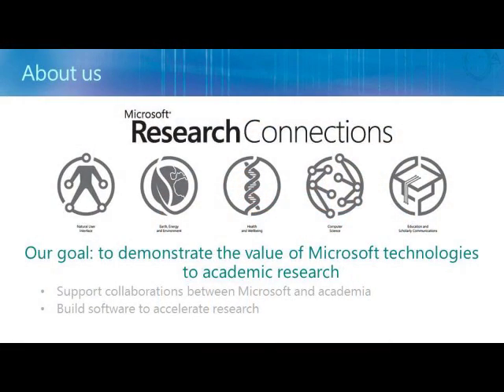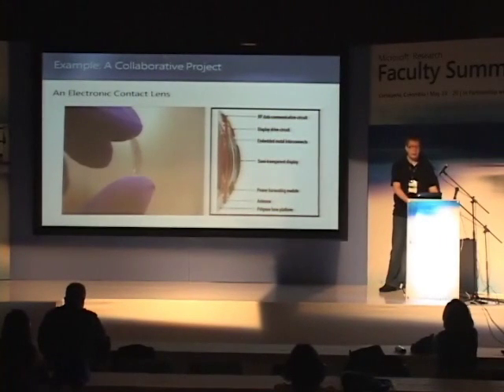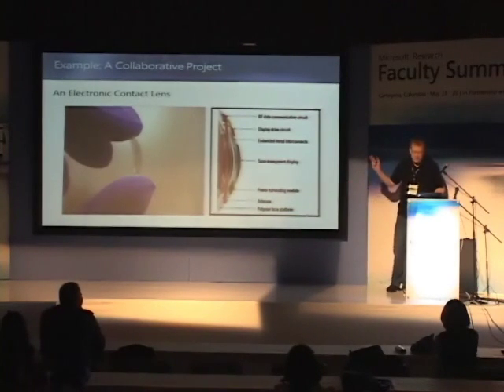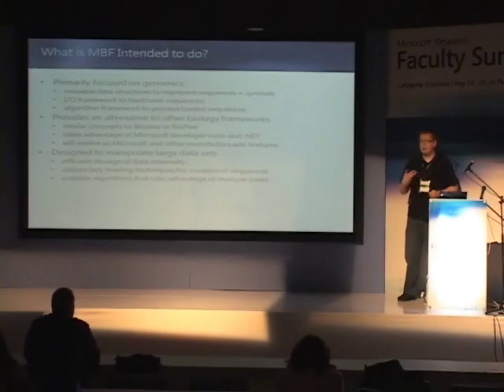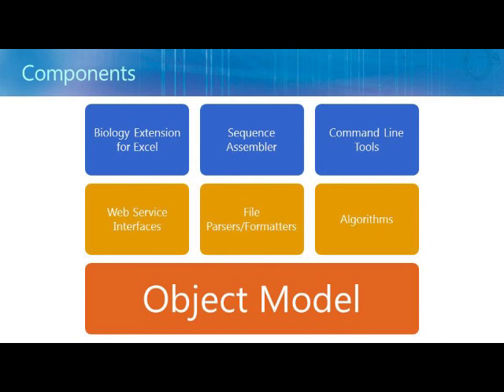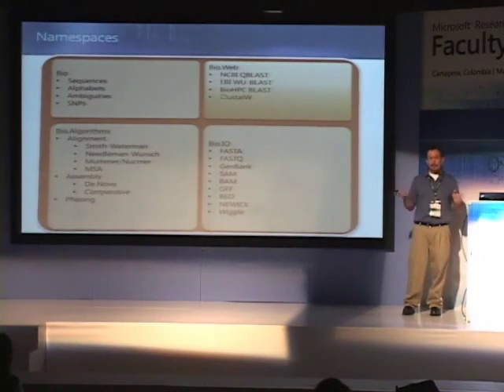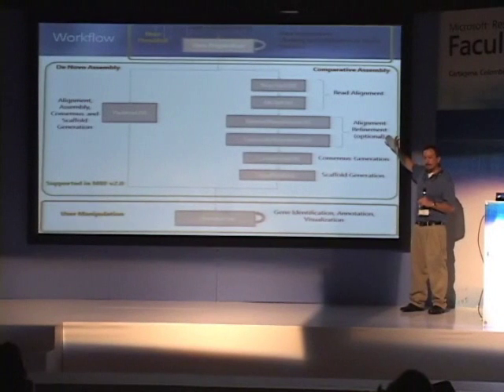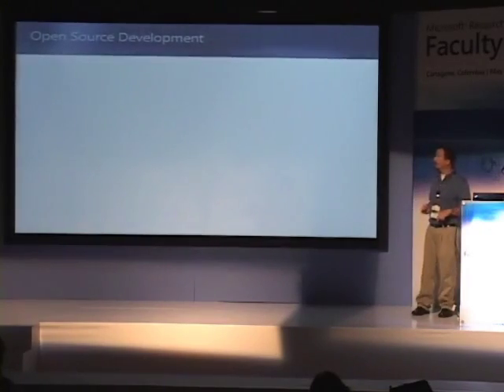LATAM 2011: The Microsoft Biology Foundation